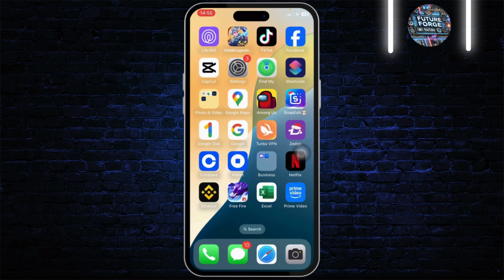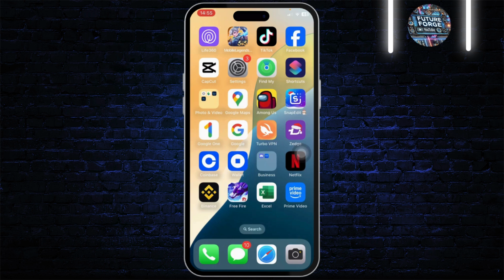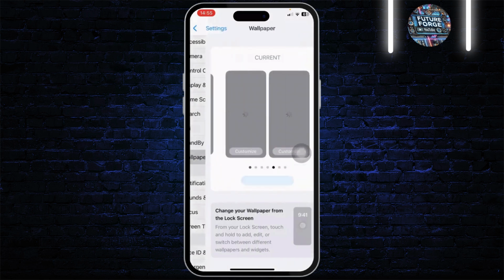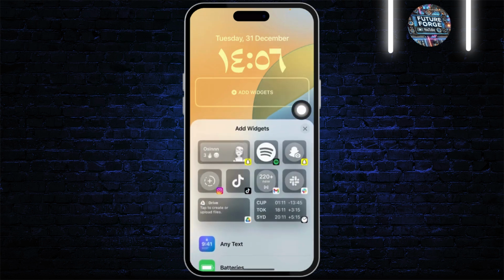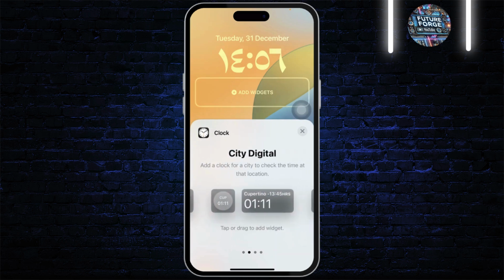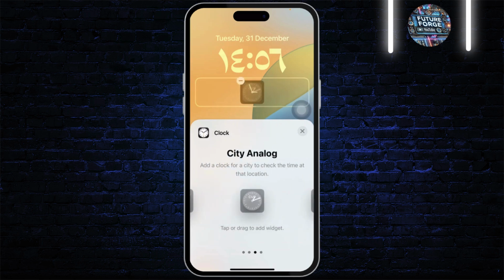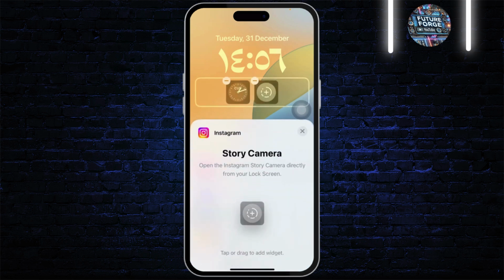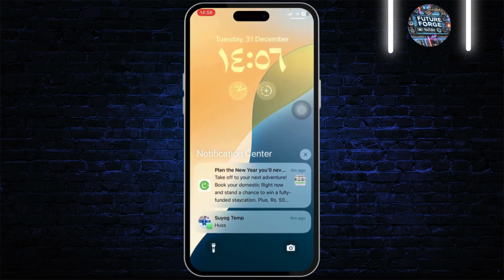How to Get Lock Screen Widgets on iPhone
Learn how to get lock screen widgets on your iPhone in this easy-to-follow tutorial. Whether you're looking to add useful widgets or customize your lock screen with your favorite apps, this step-by-step guide will show you how to do it all!

In this video, you'll discover how to add widgets to your iPhone lock screen, change the clock, and even remove unwanted widgets from iOS 17. If you're curious about how to add Snapchat widgets or adjust your iPhone 15 lock screen, this tutorial has you covered.

Timestamps:
0:00 Introduction
0:20 Step 1: Accessing Lock Screen Settings
0:45 Step 2: Adding Widgets to Your Lock Screen
1:15 Step 3: Customizing Your Lock Screen Widgets